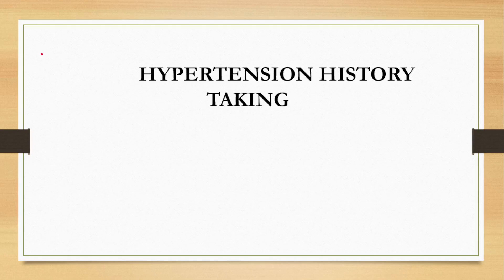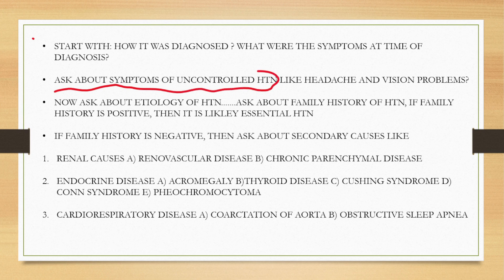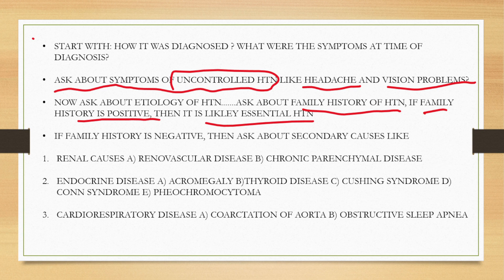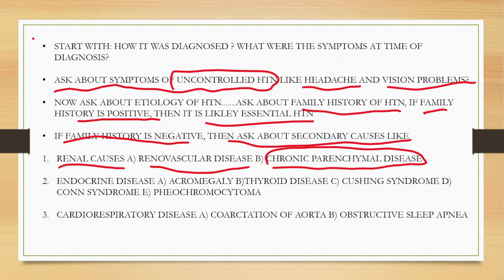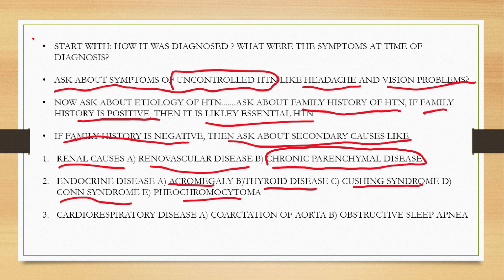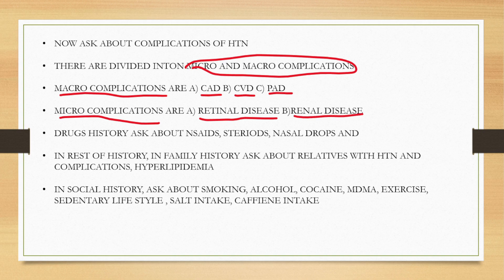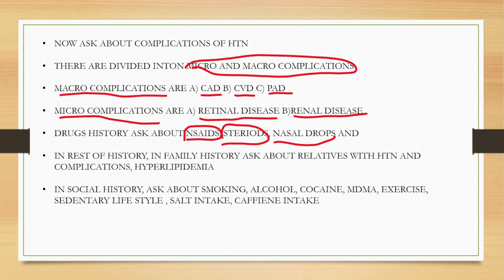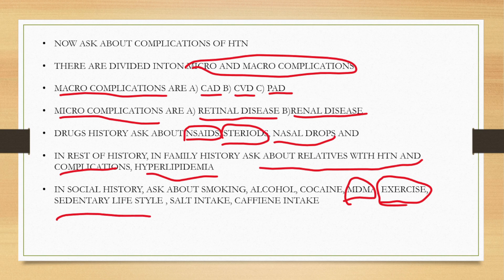hypertension history taking | art of history taking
Your queries :- how to take proper systemic history in HTN is a art